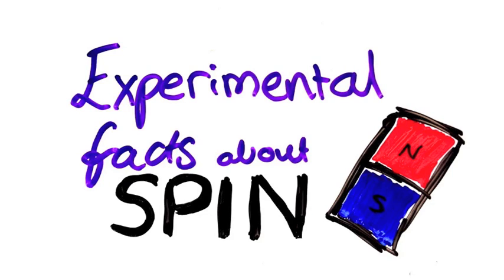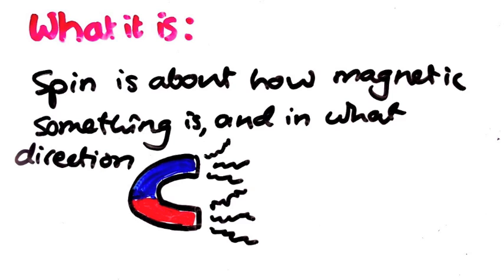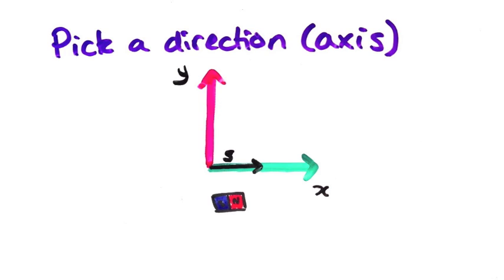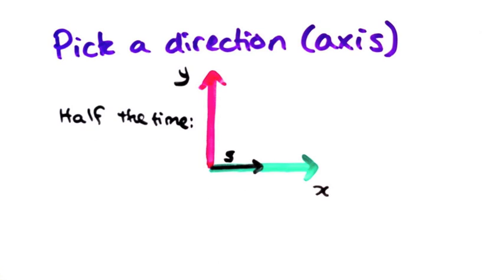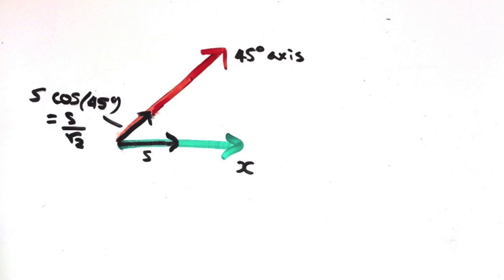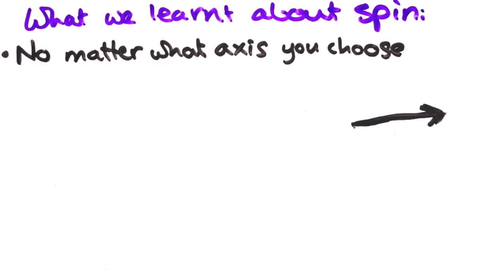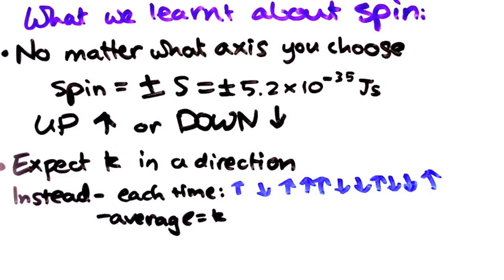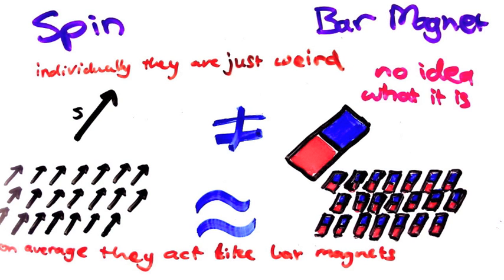Things we know about spin in quantum mechanics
I discuss a few experimental facts about some weird thing called Spin, especially the Stern Gerlach experiment.